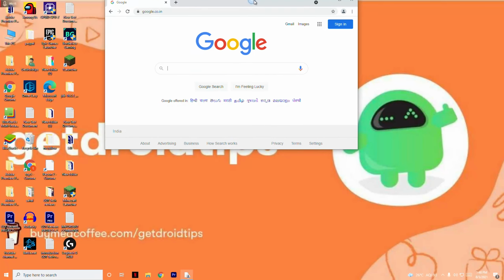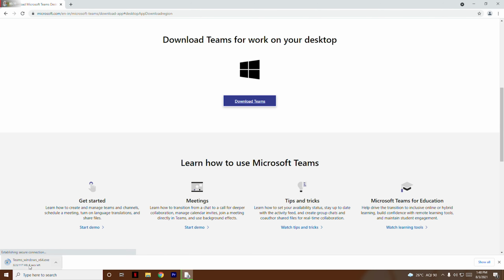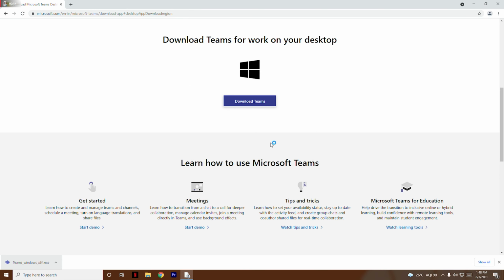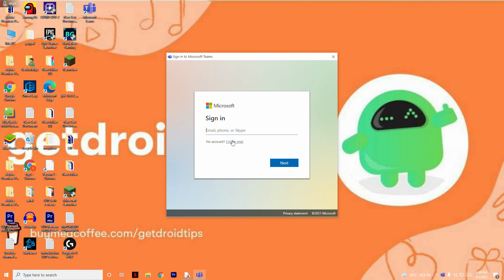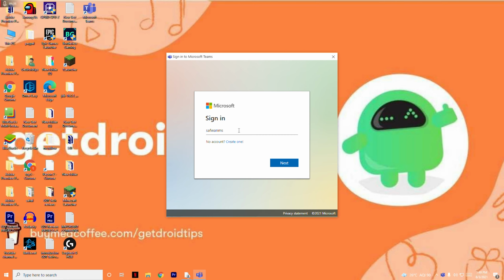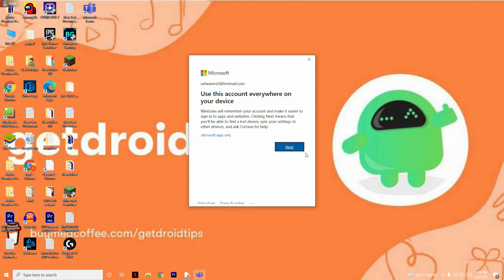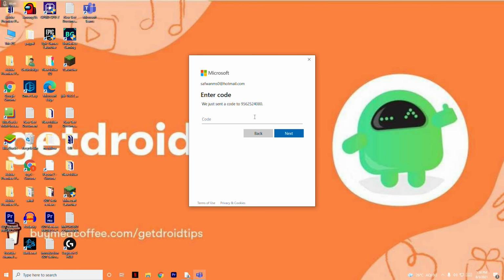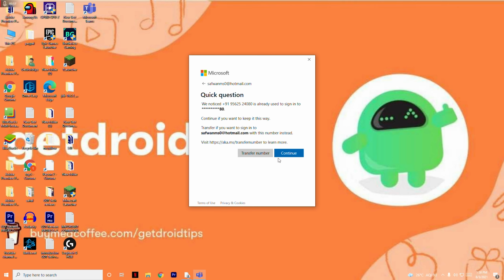How To Download Microsoft Teams in Laptops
How To Download and Install Microsoft Teams in Laptops